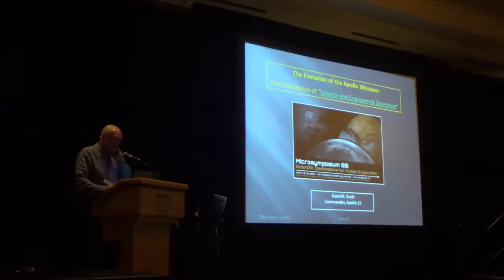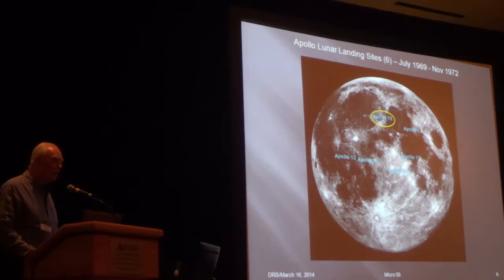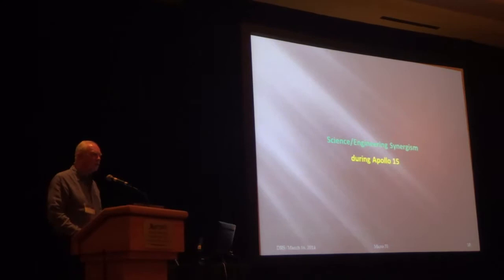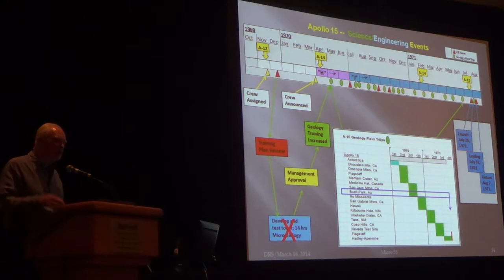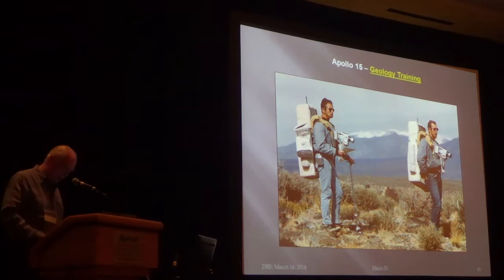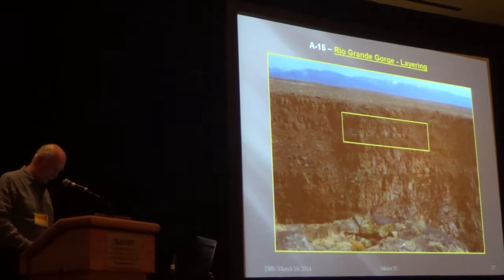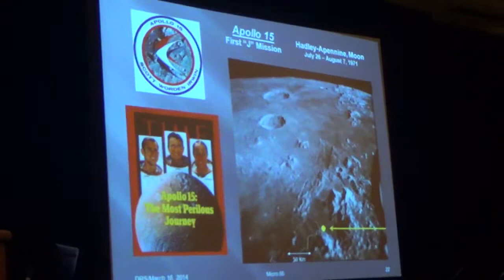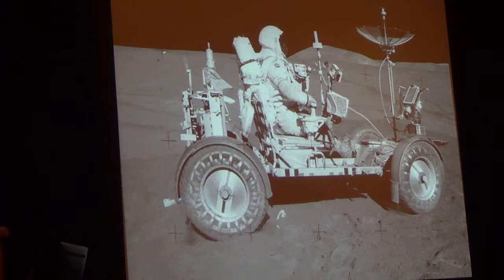Microsymposium 55 - Video 17 - David R Scott - CMDR Apollo 15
Brown University / Vernadsky Institute Microsymposium 55. David R  Scott: "The Evolution of the Apollo Missions: The Importance of Science and Engineering Synergism." 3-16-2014, 10:55 a.m. The Woodlands, TX.